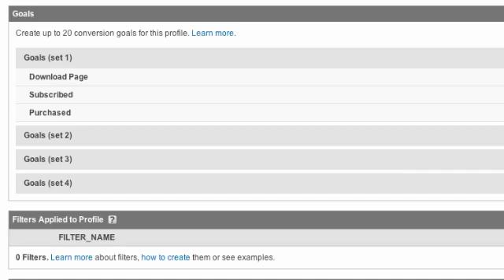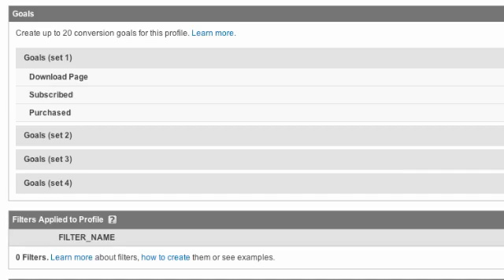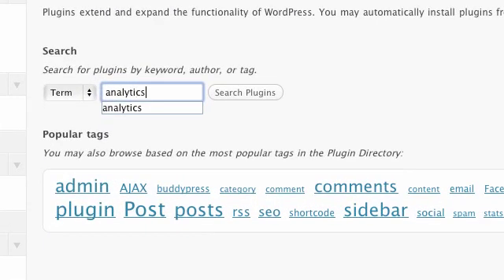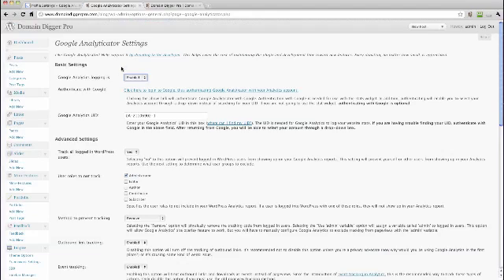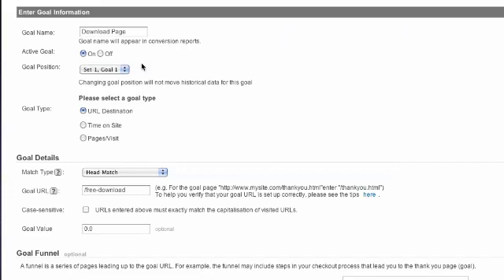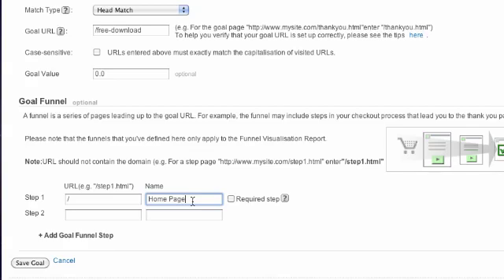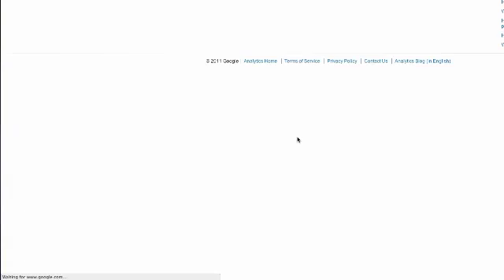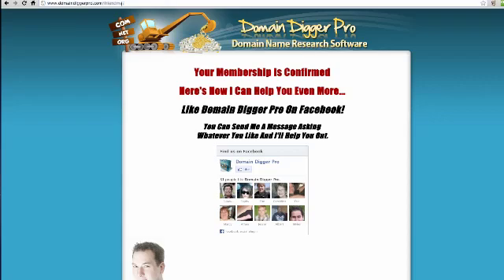How To Setup Google Analytics Conversion Goals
This video shows a typical internet marketing example of how to setup conversion goals in google analytics. Most people don't bother to setup conversion goals, and it can be a really insightful statistic as to what is actually happening on your site.